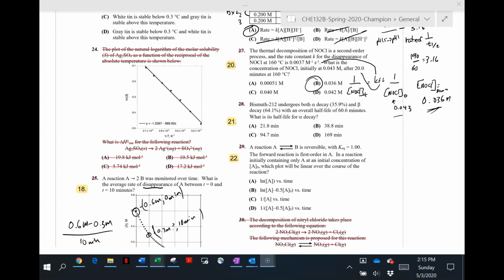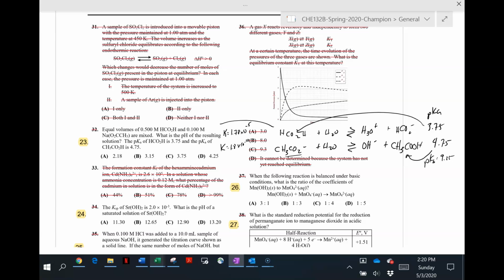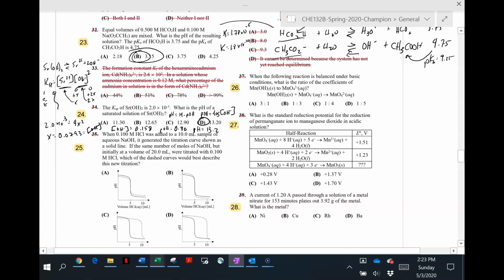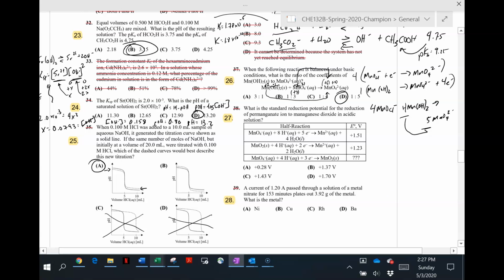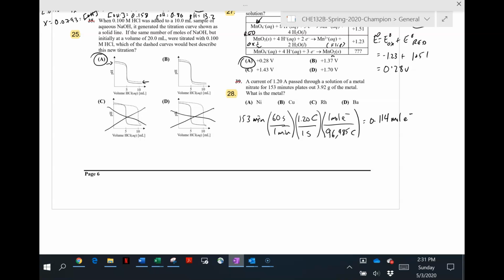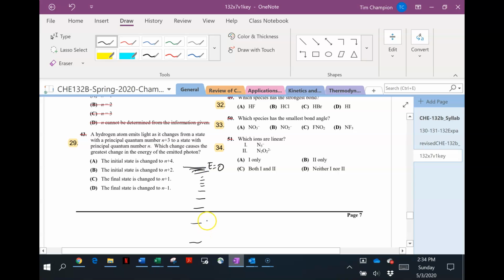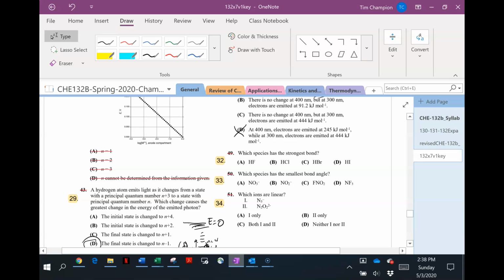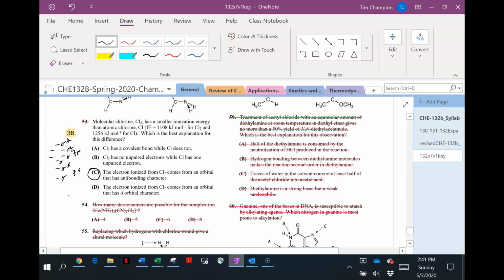final xam review pt2